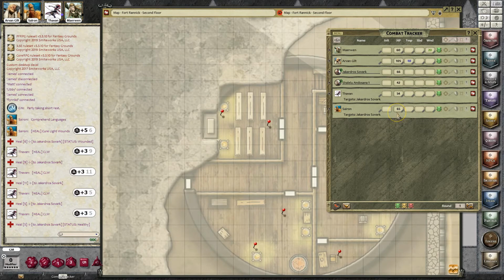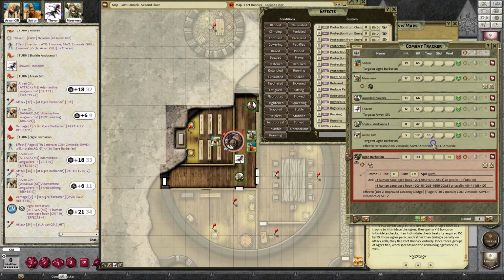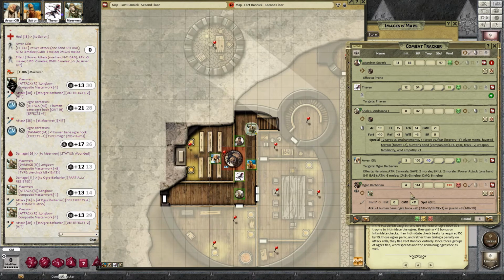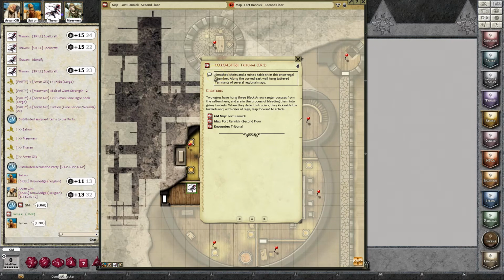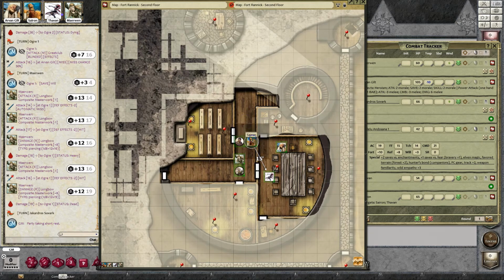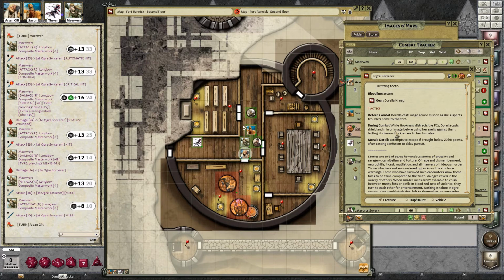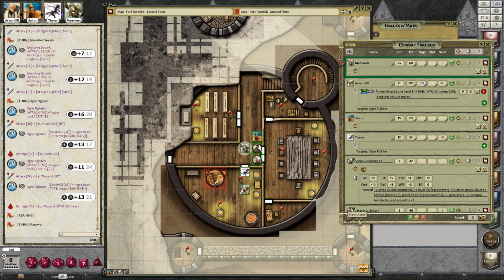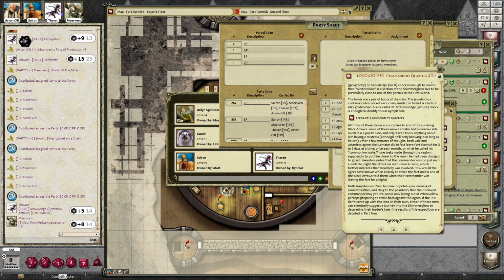Rise of the Runelords Game 36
The players continue to clean out Fort Rannick